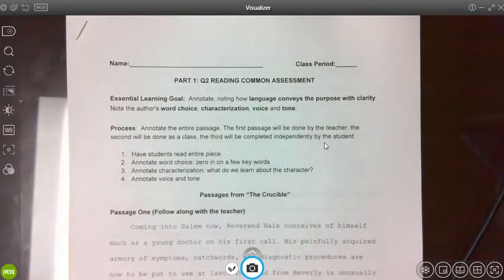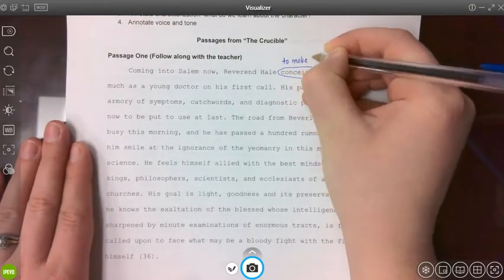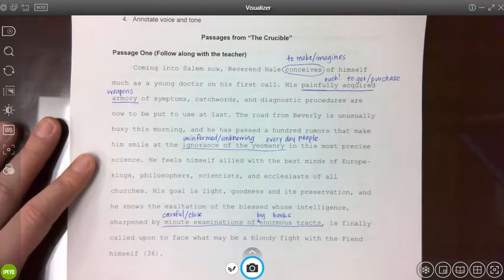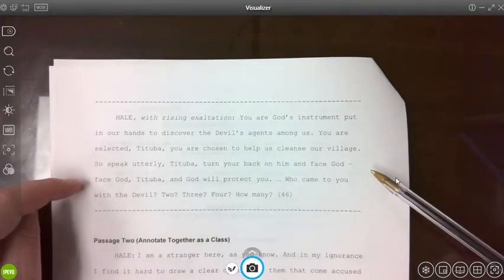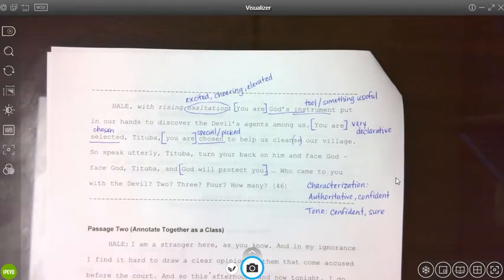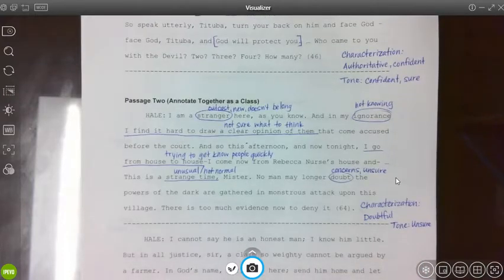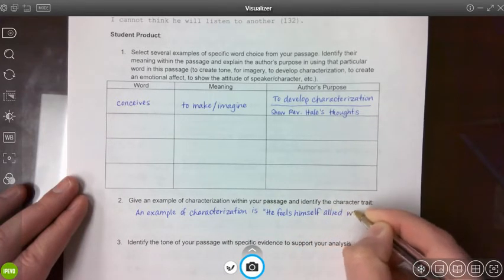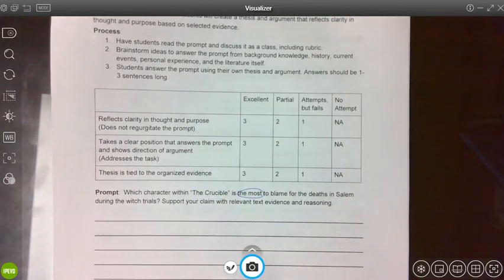The Crucible Final Assessment How-To